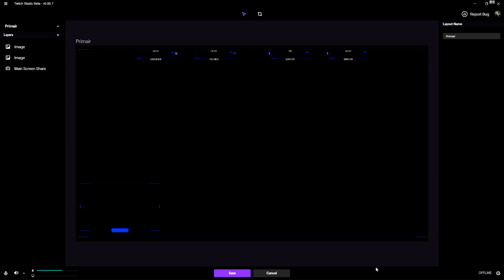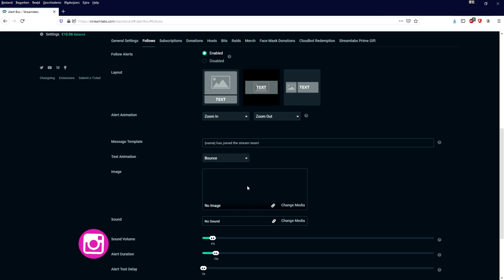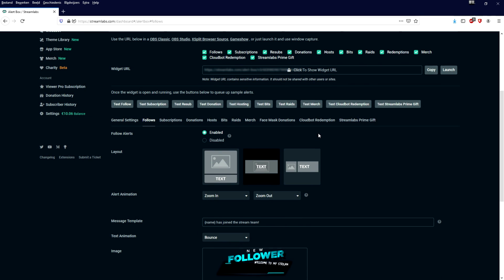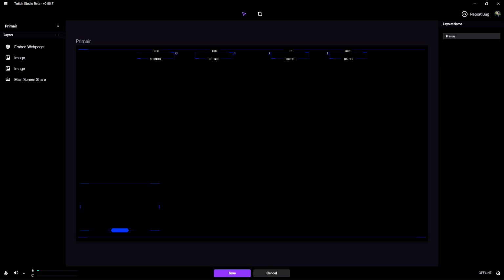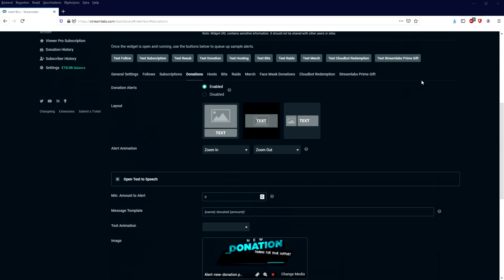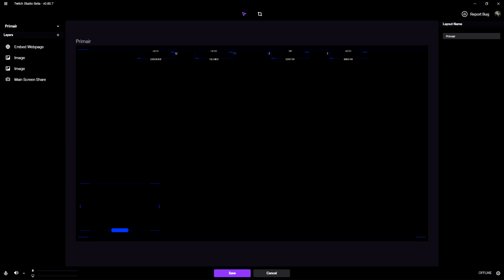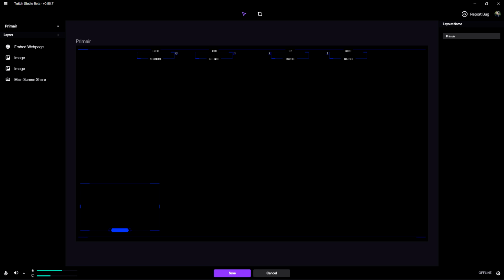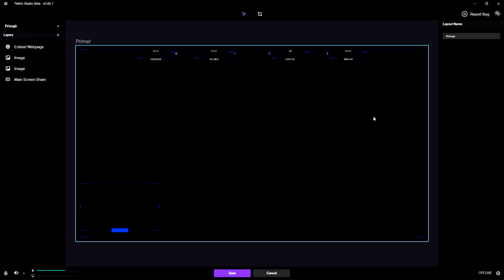How To Setup Live Stream Donation Alerts In Twitch Studio (Full Tutorial)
- - Today I will be showing you how to setup live stream donation alerts in Twitch Studio! Make sure to SMASH that like button below as well! Stick around for more content!